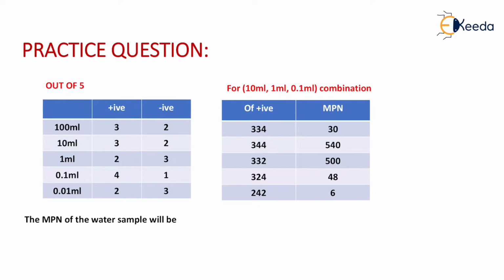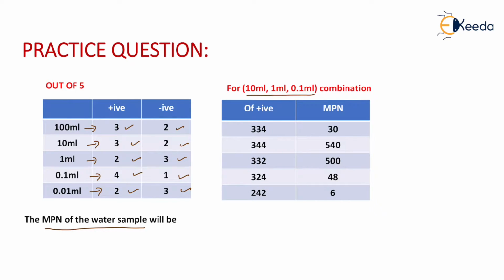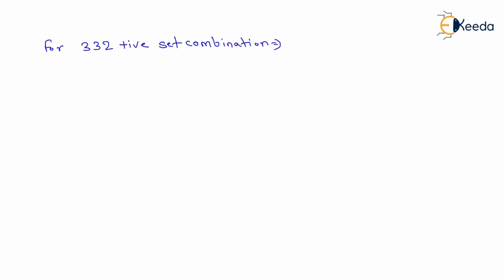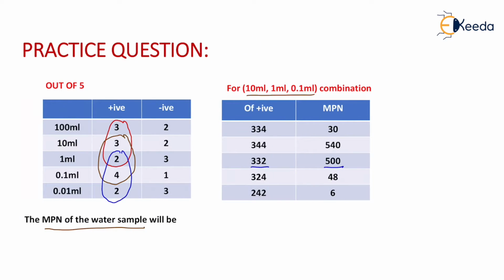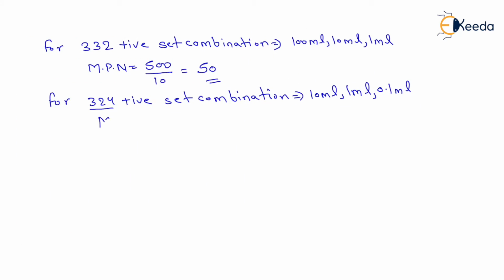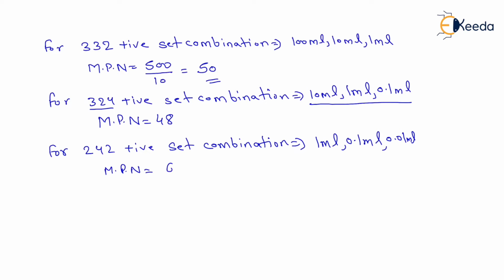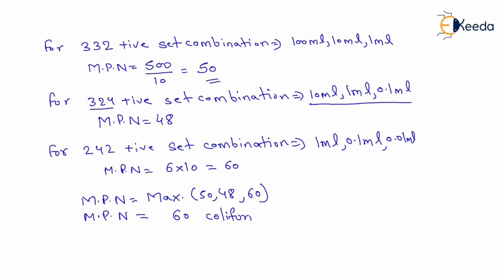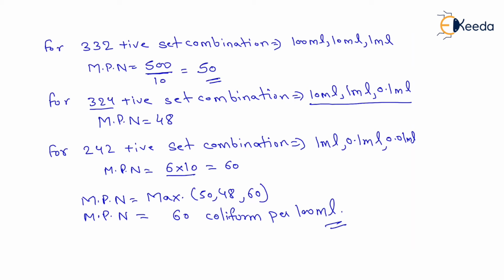Step-by-Step Approach to Mastering Most Probable Number 1 | GATE Civil Engineering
In this comprehensive tutorial, we're going to take a step-by-step approach to help you master the concept of "Most Probable Number 1" in the field of Civil Engineering for the GATE exam. Whether you're a GATE aspirant or simply looking to enhance your knowledge in environmental engineering, this video is designed to provide you with a thorough understanding of this critical topic.

What You'll Learn:

Definition and Importance: We'll start by explaining what Most Probable Number 1 is and why it's essential in the context of environmental engineering.

Calculation Techniques: We'll walk you through the various methods and techniques used to determine Most Probable Number 1, breaking it down into easy-to-follow steps.

Practical Examples: You'll gain practical insights by working through real-world examples, making the concept even more accessible.

Tips for GATE Success: If you're preparing for the GATE exam, we'll provide valuable tips and strategies to ensure you excel in this subject area.

Q&A Session: At the end of the video, we'll answer your questions to clarify any doubts you may have.

Whether you're just starting your GATE preparation or need a refresher on Most Probable Number 1, this tutorial will equip you with the knowledge and confidence to tackle this topic effectively.

Your success in the GATE exam is our priority, and we're here to support you on your academic journey.